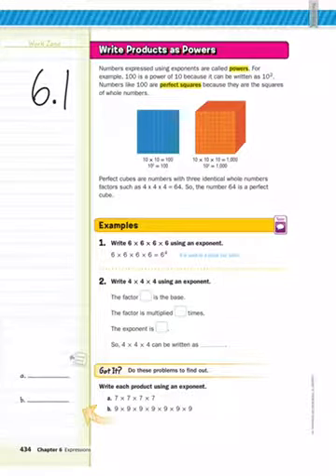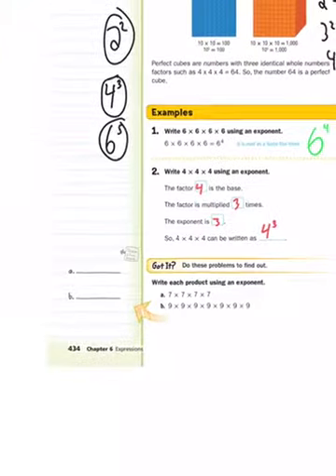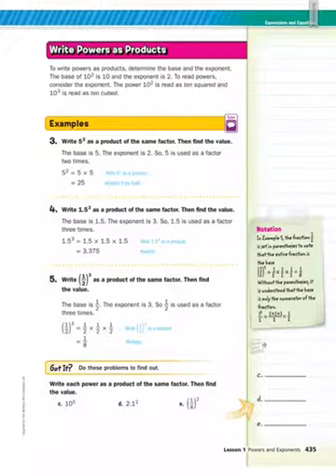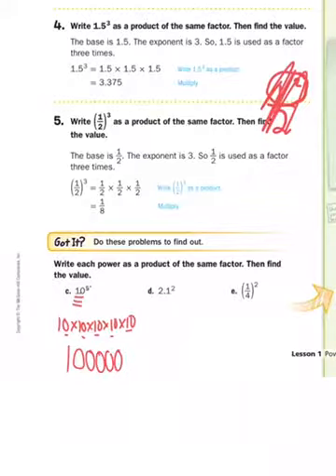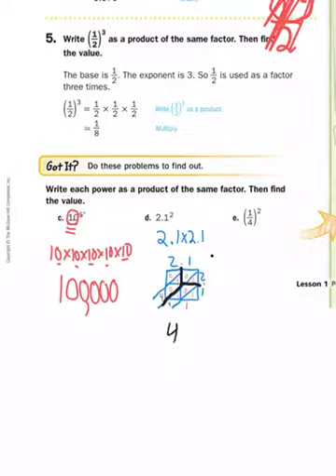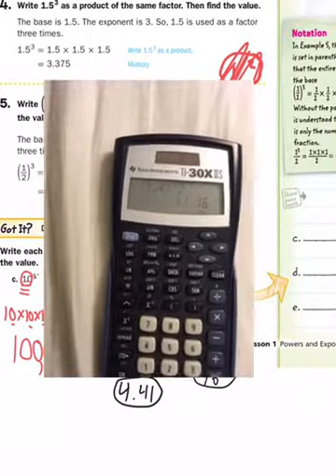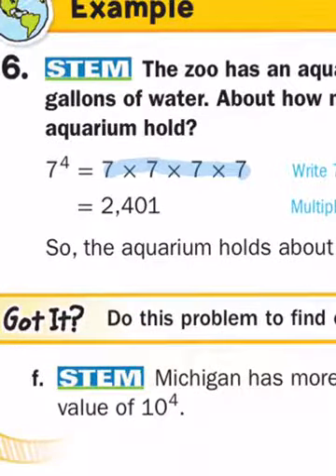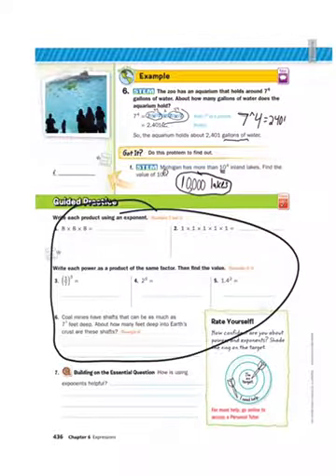6.1 Powers and Exponents